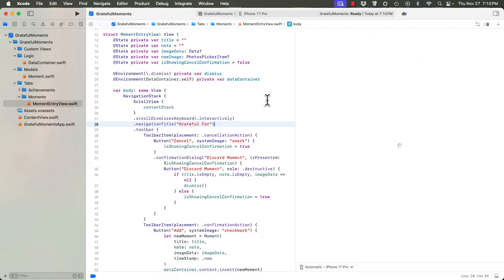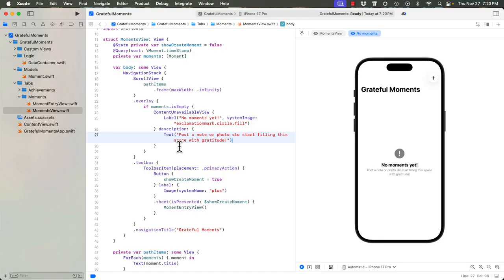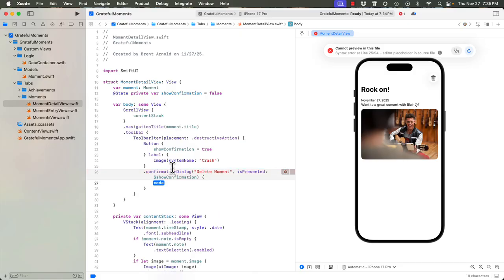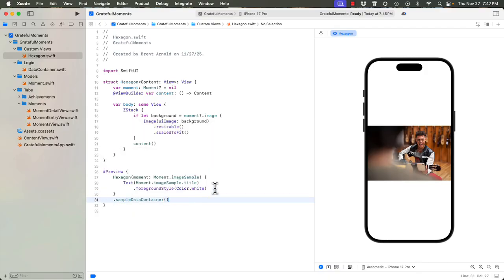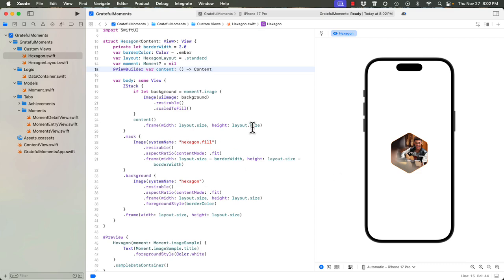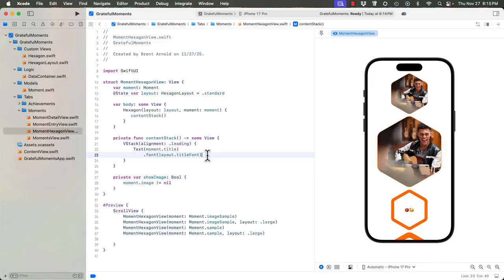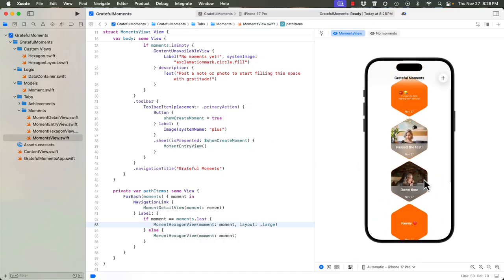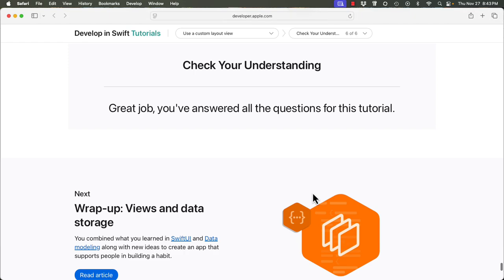Develop in Swift Tutorials ep #14 - Use a custom layout view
In this video we continue building the Grateful Moments app started in the previous episode. Here we create a custom view using ViewBuilder.

Table of Contents:

00:00 - Intro
11:21 - Build a detail view
27:07 - Create a custom view component
43:01 - Display data in your custom component
01:02:08 - Arrange components in a custom layout
01:12:21 - Wrap up and outro